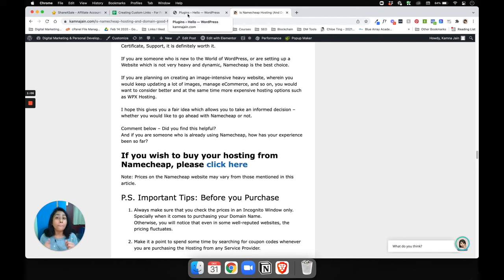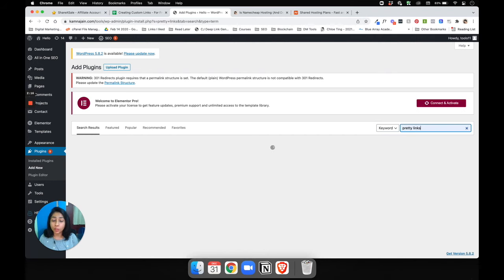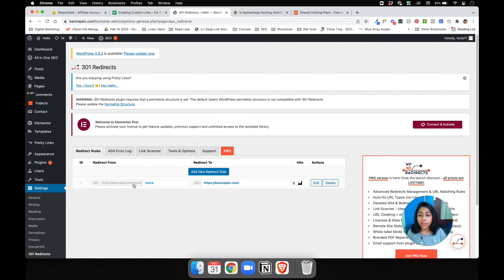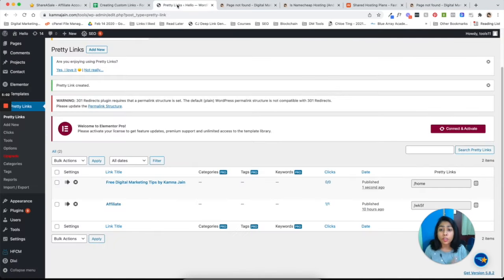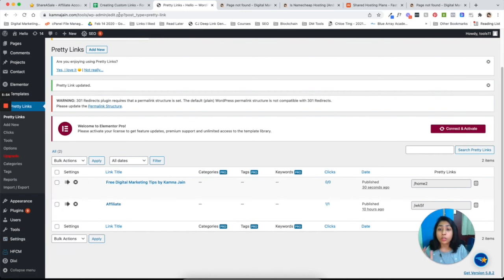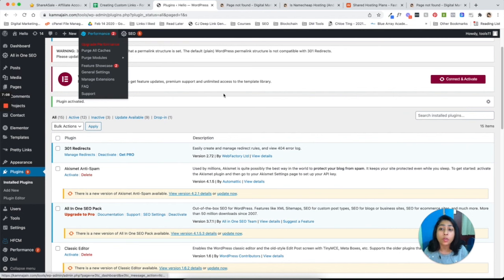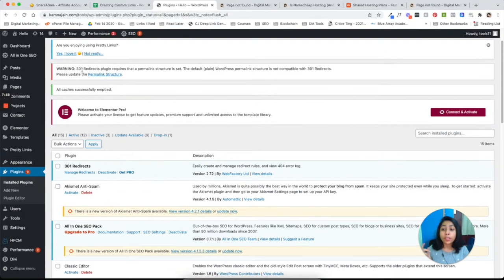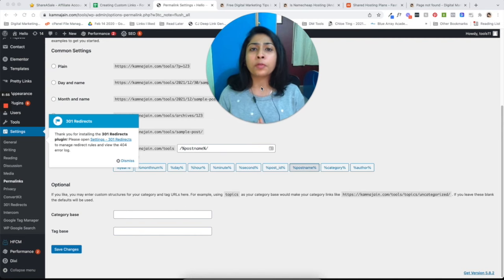Creating Custom Branded Links from your Website Domain | Free WordPress Tips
1. Learn how to create custom-branded links
2. How to overcome 404 error while setting up redirection
3. Pretty Links v/s 301 redirects plugin comparison
4. How to create the redirections/custom urls
5. Using a Cache Plugin

Timestamps:
00:00 Introduction
00:30 What is a Custom Branded Link
01:40 Recommended Redirection Plugins
02:30 301 Redirects v/s Pretty Links Plugin Comparison
03:50 Why I recommend Pretty Links
04:25 How to resolve a 404 issue while using redirection
07:55 Conclusion